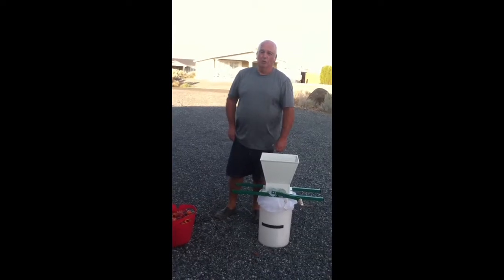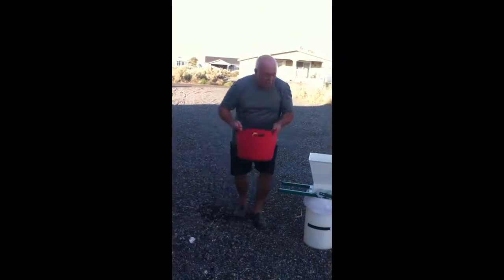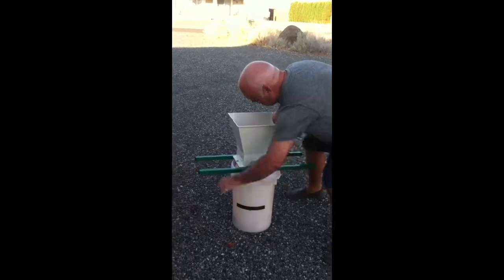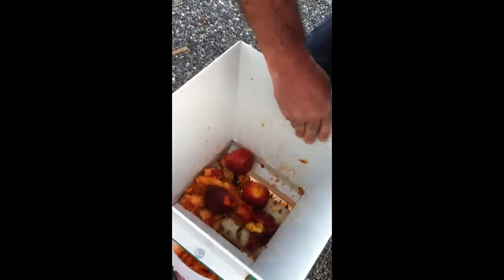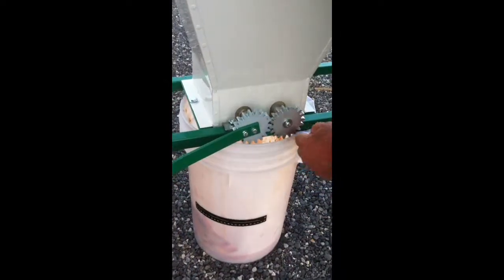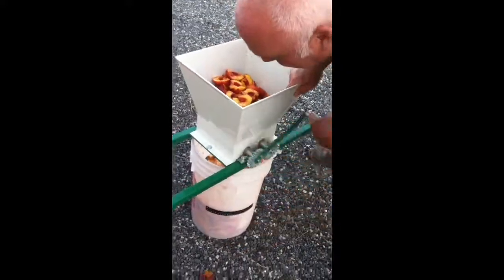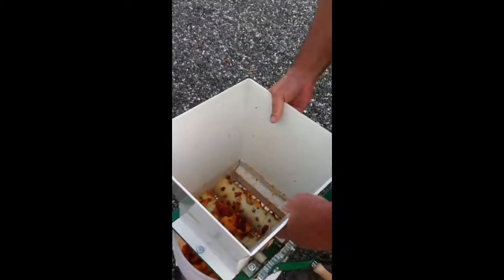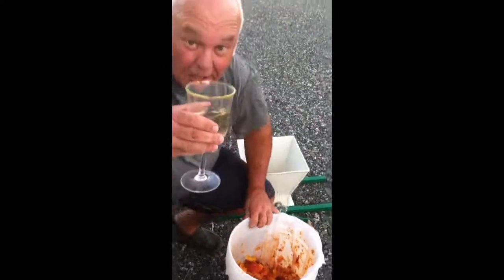Fruit grinder video. Making nectarine wine.